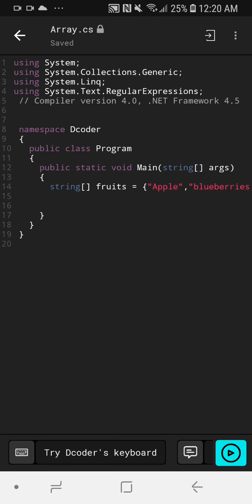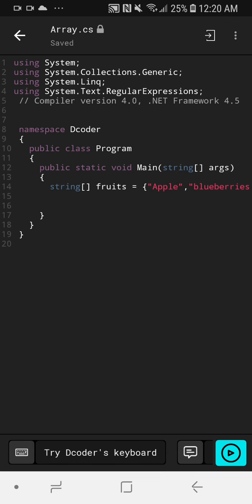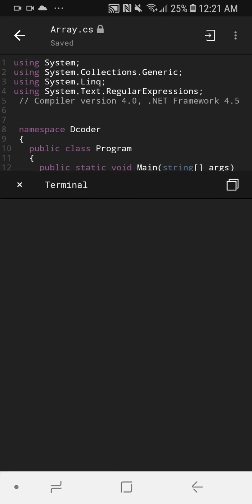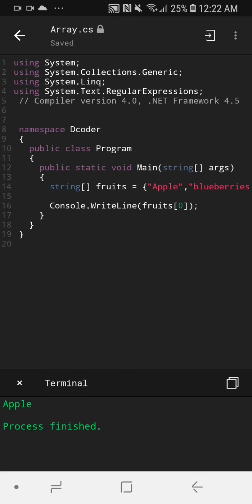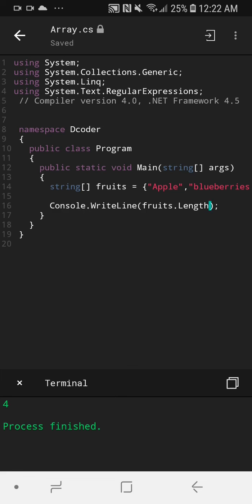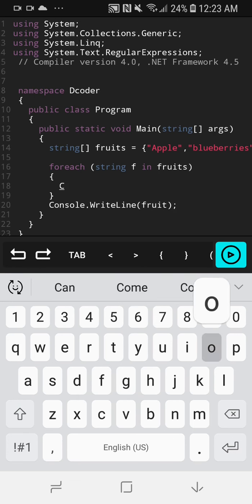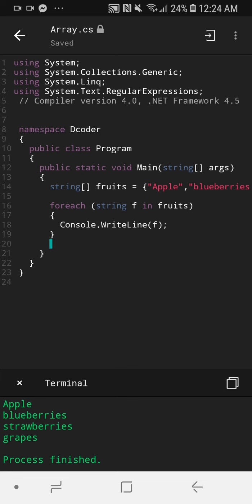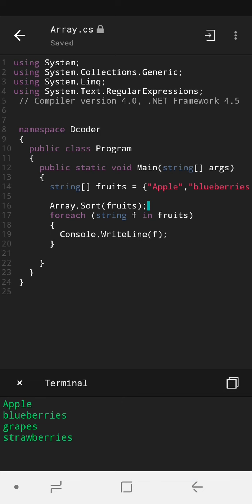C# Array Functions Tutorial using Dcoder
This video will explain the purpose of an array and demonstrate the different functions that you will use in array.

-Length
-Foreach loop
-Sort